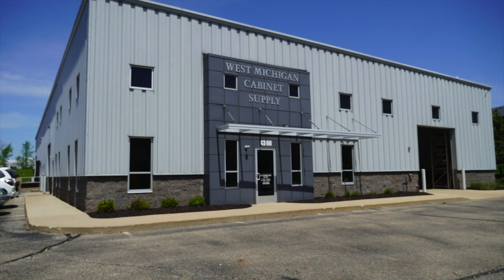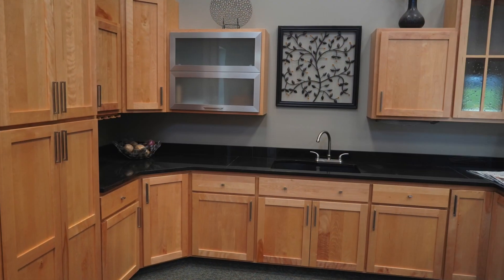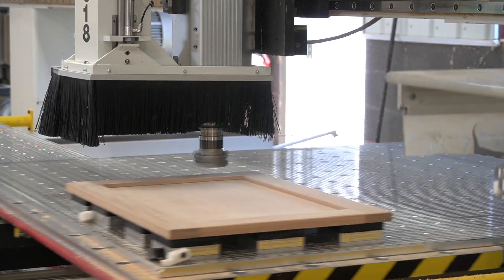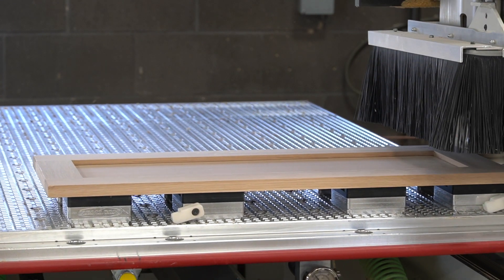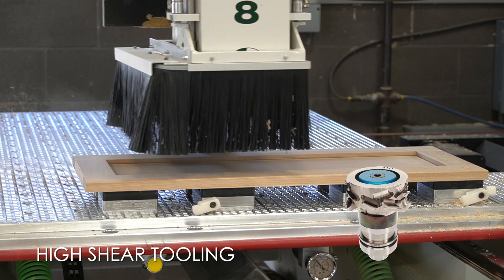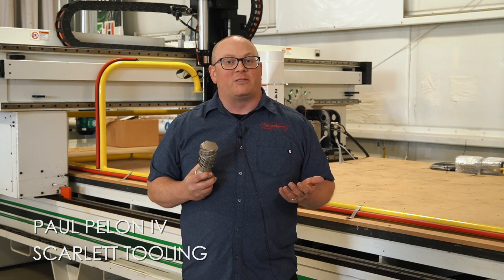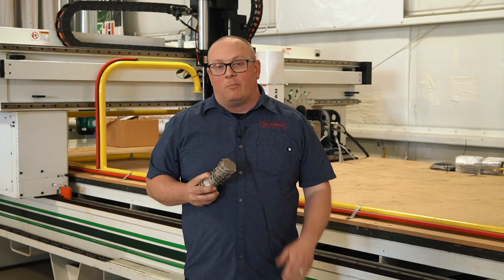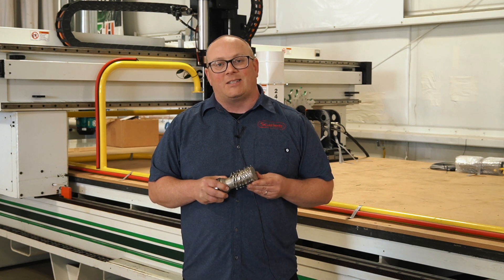Cabinet Door CNC Tooling - West Michigan Cabinet Supply and Scarlett Tooling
In this video we showcase how the Scarlett Tooling department came up with a solution to take West Michigan cabinet supply from 150 inches a minute to 600 minute with a custom  high shear tool. Check out the video and contact Scarlett Tooling if you are looking to optimize your current CNC operation.

From unlocking the secrets of CNC tooling to mastering advanced techniques, we've got you covered. Learn how to optimize your woodworking projects, achieve precision and perfection, and revolutionize your craft. Join us on this woodworking journey as we explore the wonders of Cabinet Door CNC Tooling.